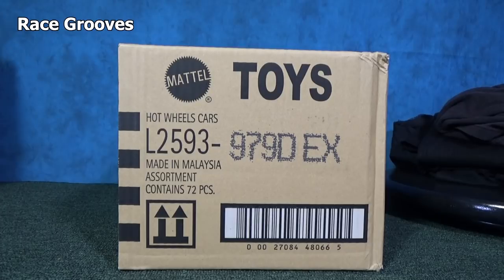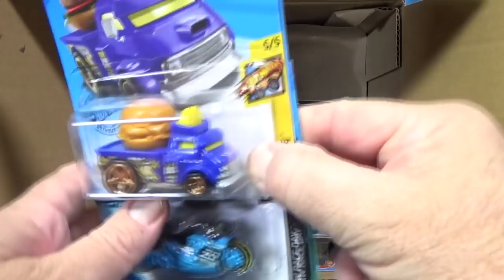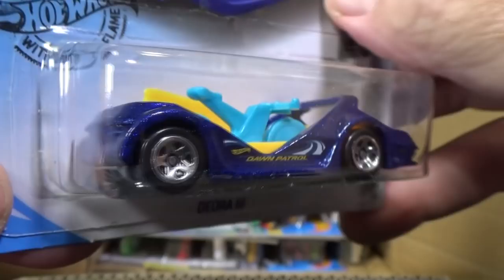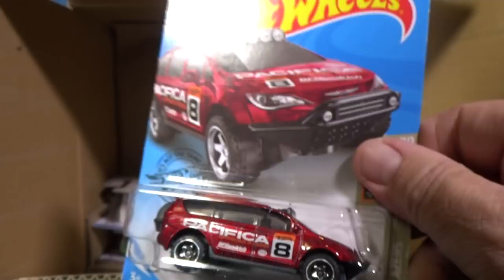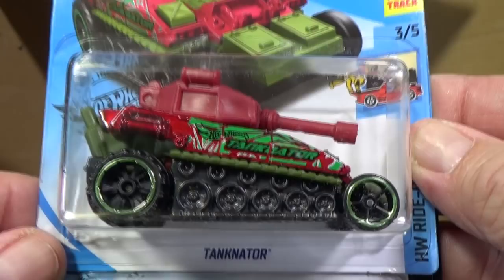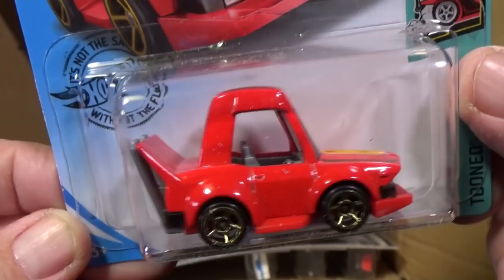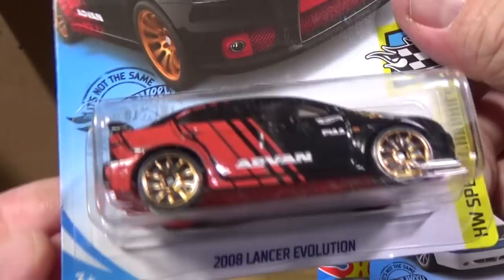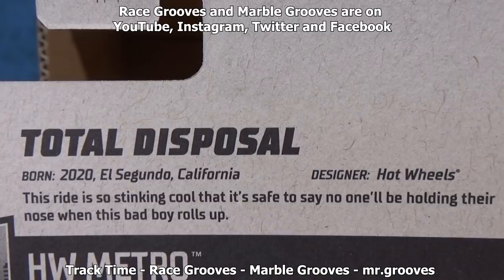2020 D USA Hot Wheels Case Unboxing Video with 2020 New Cars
2020 New Models, First appearance
Forward Force, Manga Tuner, Speed Driver

Treasure Hunts
Buns Of Steel basic Treasure Hunt

Volvo 850 Estate, Total Disposal, Rockin' Santa Sled

Interestingly, the Batplane did not carry over from the last case

Notable licensed/real models
Aston Martin Vulcan
2018 Honda Civic Type R
'96 Porsche Carrera

Notable Hot Wheels fantasy cars
Ratical Racer (Bad Ratitude)
Deora III
Twin Mill Gen-E
Rip Rod
Nerve Hammer

The cars in this case had a base code M40